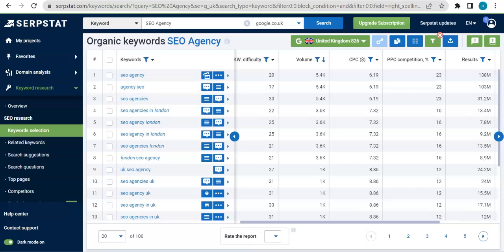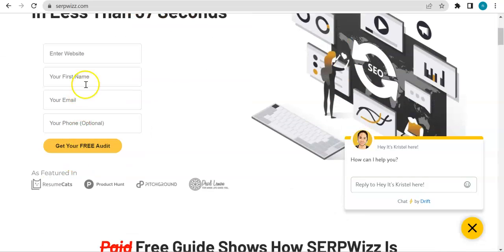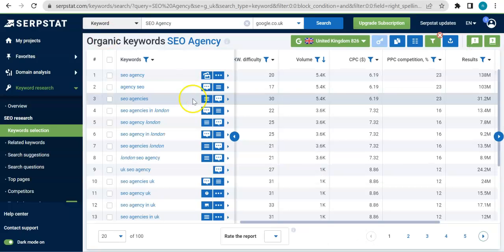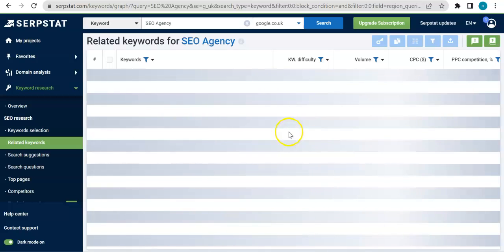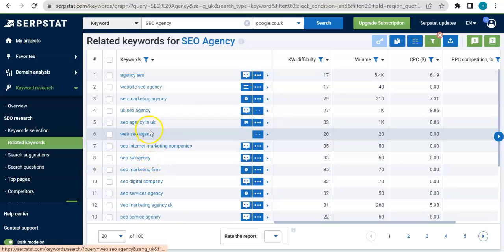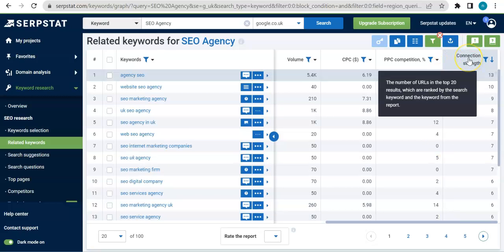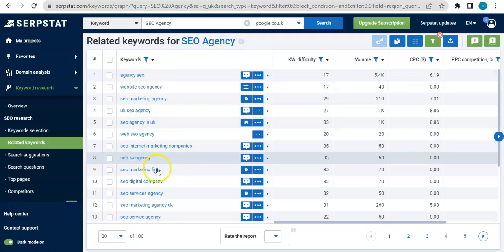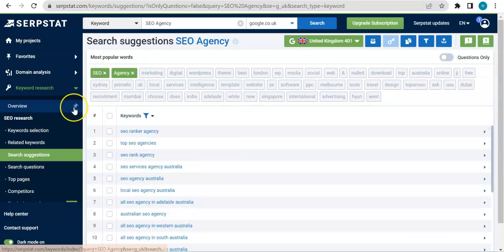Keyword Research: Related Keywords | Serpstat Tutorial